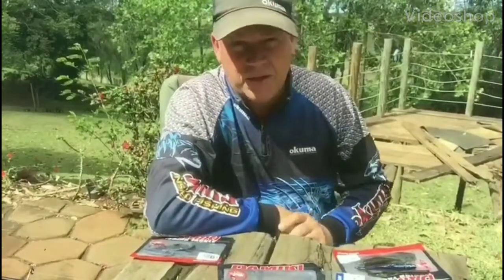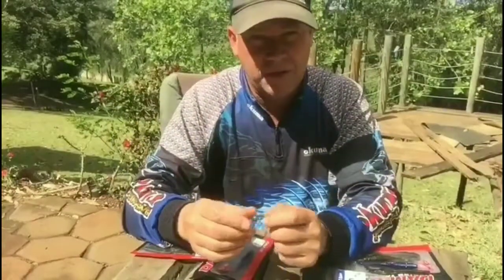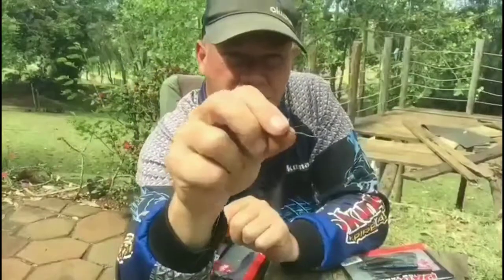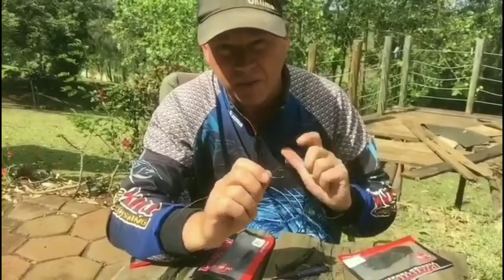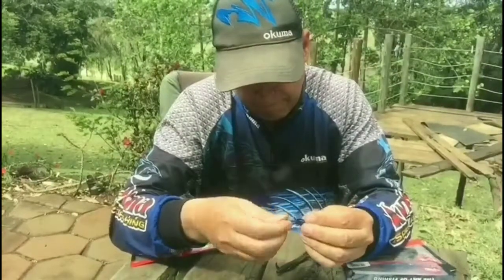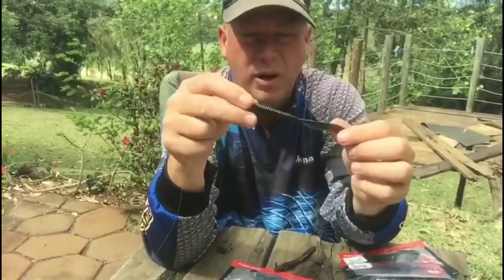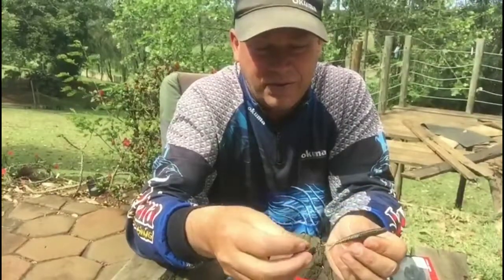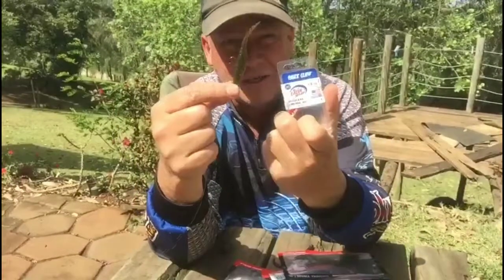Bass Fishing with finesse jig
Bass fishing the Finesse jig way with Pro Staffer Lionel.
Lionel talking us through what he uses to get the results.
Everything you need to go catching.

Bass Fishing
Okuma SX Lite rods
Okuma Ceymar reel
Damiki Baits
Eagle Claw Finesse Pro V jigs